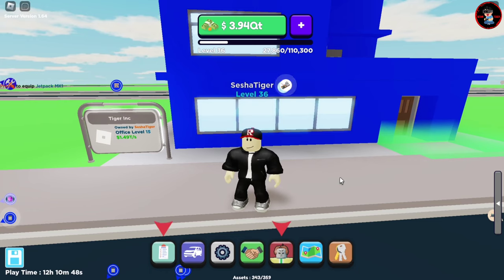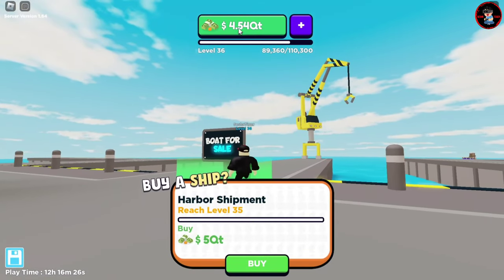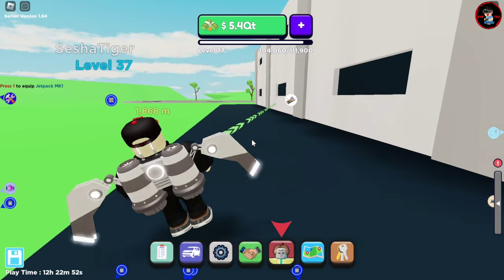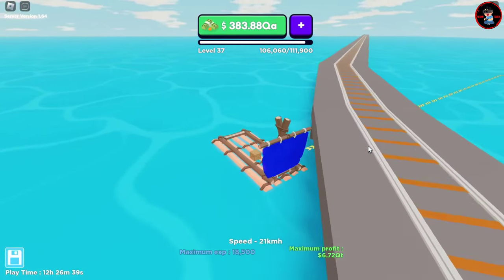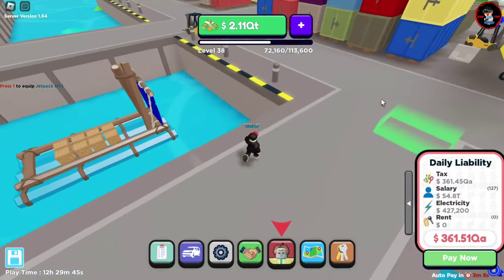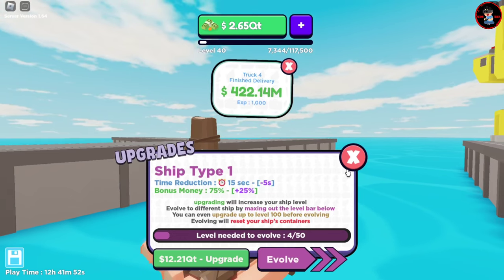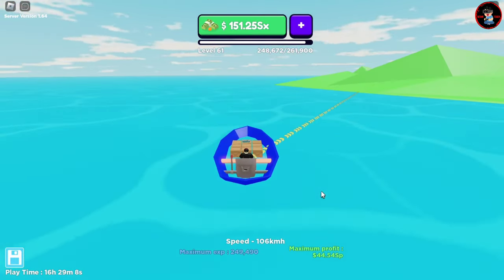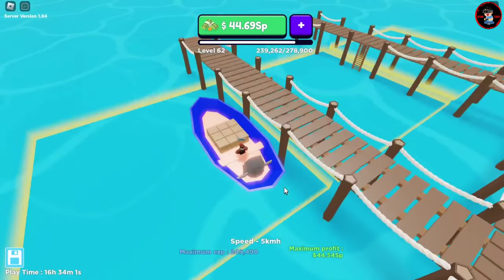Investing in a Cargo Shipment Business in Roblox Online Business Simulator 3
Welcome to tenth video of Roblox Online Business Simulator 3, Where i invested in Cargo Shipment Business.

First Channel:  @seshatiger7496